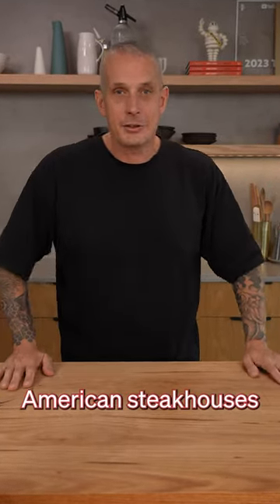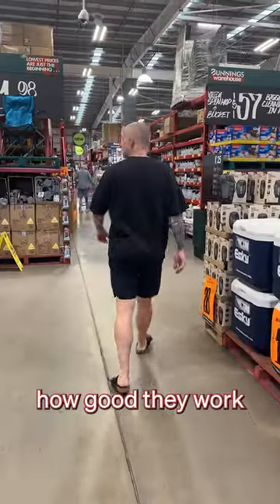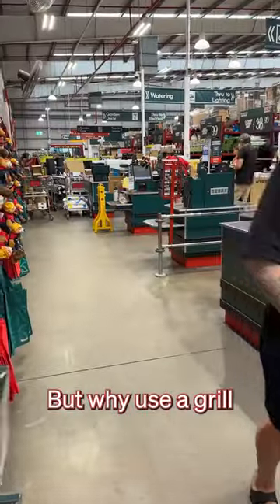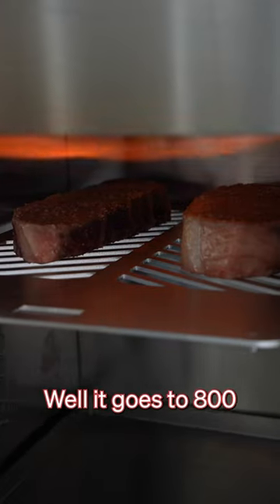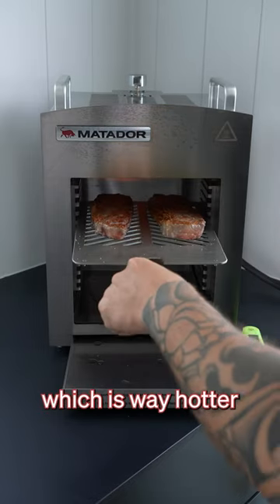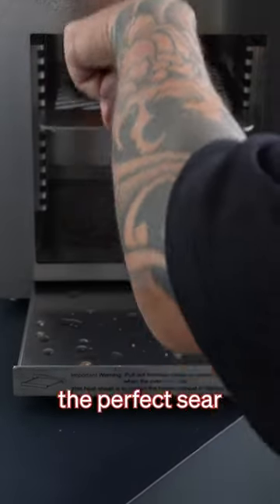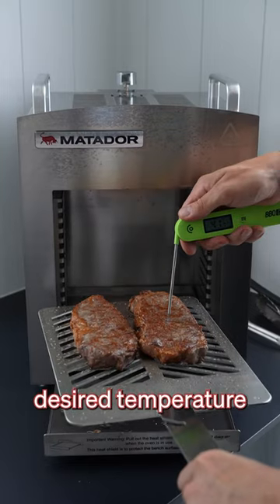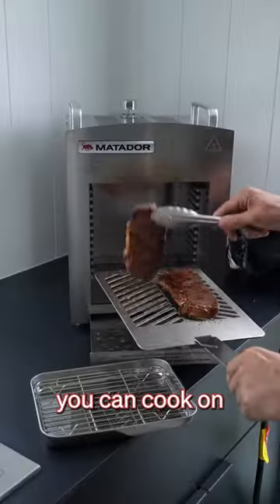Cooking steak in a gas searer with @bunnings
I’ve never used this technique before to cook steak, so I think it’s time to test it out. We’re going to cook a steak in a Matador Gas Searer from @bunnings and see how it turns out in terms of texture and flavour.

Why use a gas searer? The high temperature allows you to get a nice crust on the outside of your steak while keeping an optimal internal temperature. You can cook different types and thicknesses of steak while still achieving restaurant quality steak.